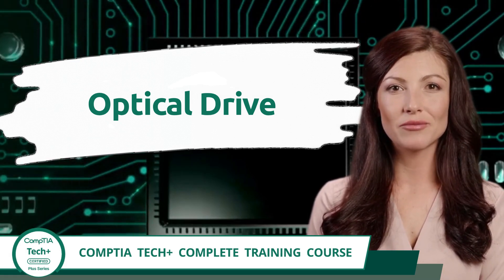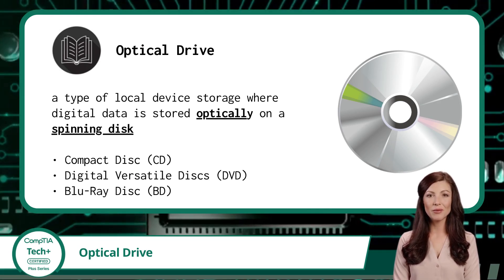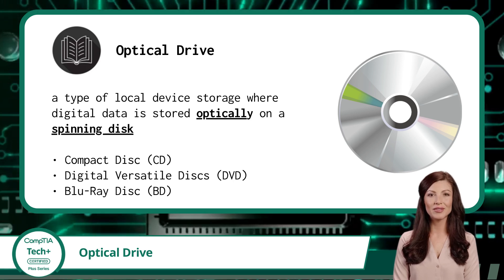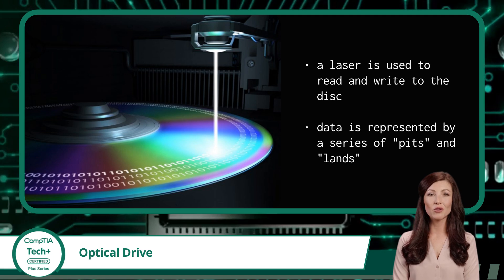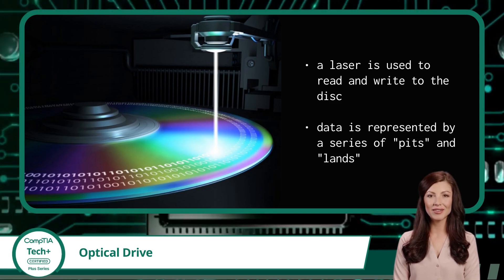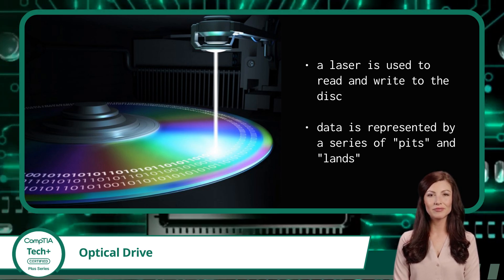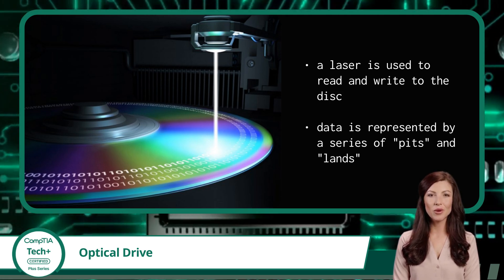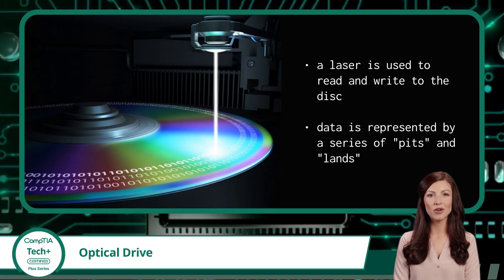CompTIA Tech+ (FC0-U71) | Optical Drive | Exam Objective 2.3 | Course Training Video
CompTIA Tech+ (FC0-U71) | Exam Objective 2.3 | Compare and contrast storage types - Optical Drive